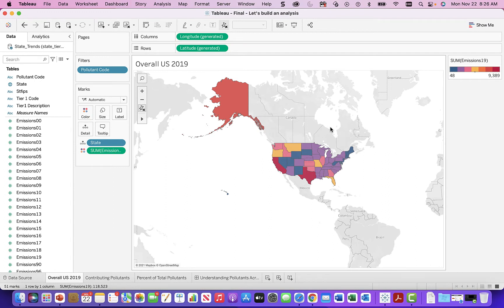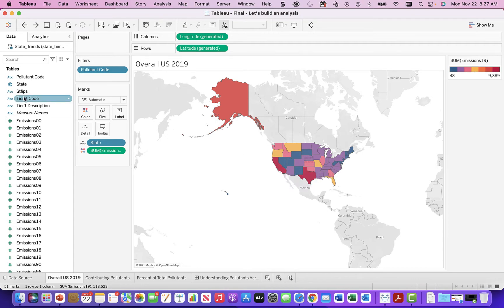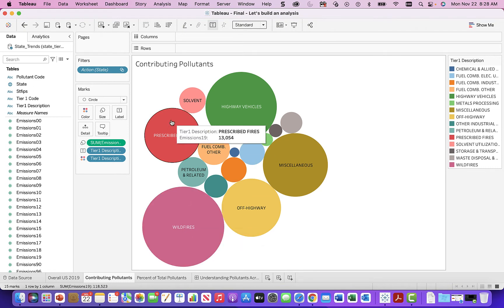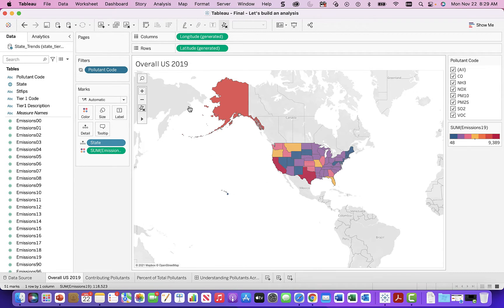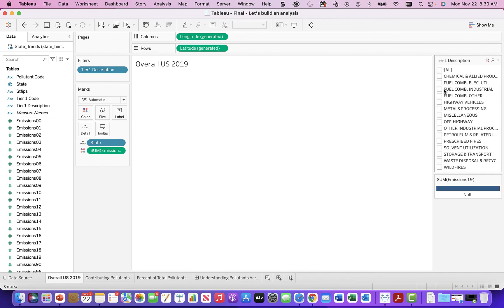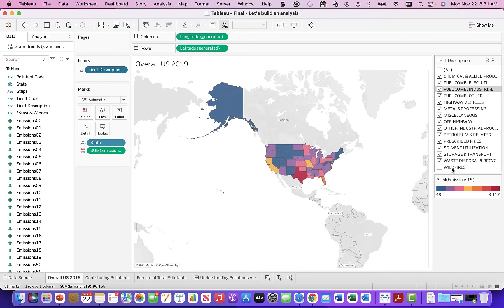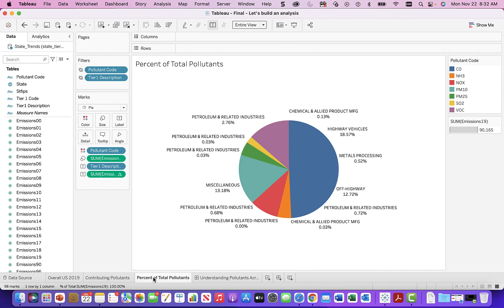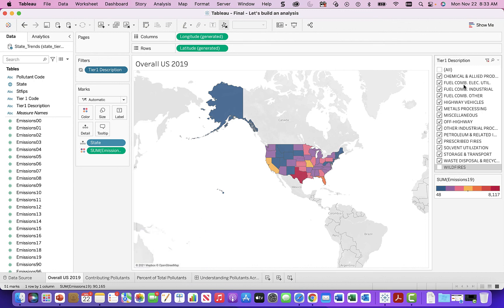Tableau: EPA Data Analysis - Filtering Across Worksheets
Beyond dashboard filters (video two in series) you can also filter across Tableau worksheets.